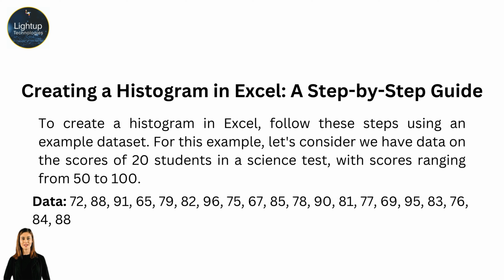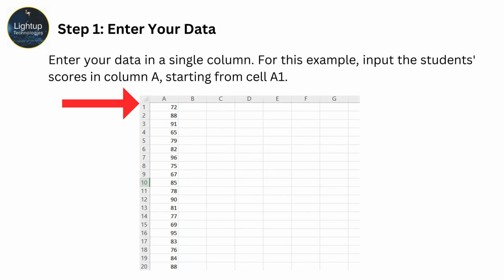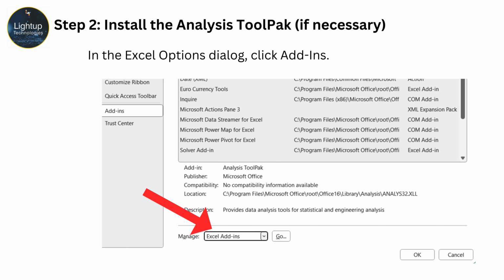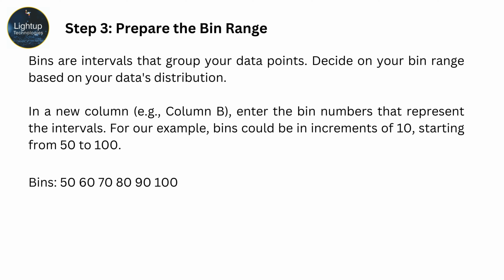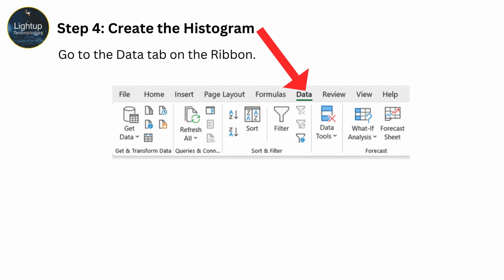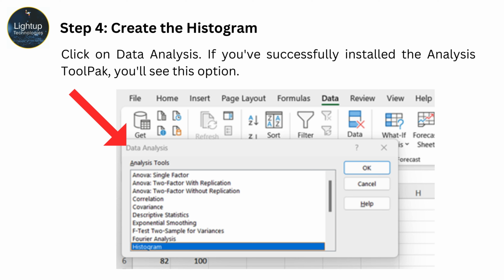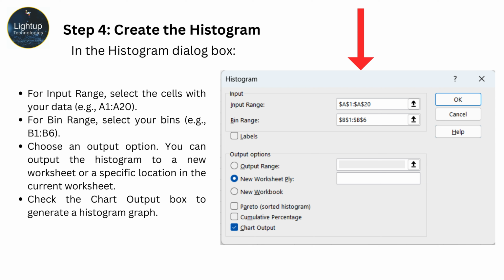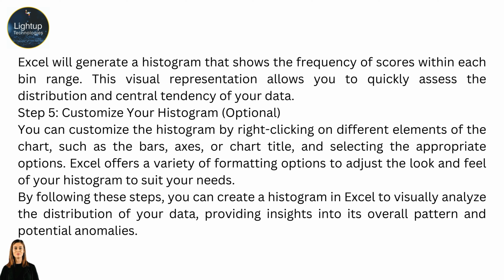Understanding Histograms: Step-by-Step Tutorial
Description: 📊🔍 Dive into the world of histograms with our comprehensive step-by-step tutorial! Whether you're a student learning data visualization or a professional seeking to enhance your analytical skills, this video provides a clear and detailed guide to understanding histograms. 🌟

🔍 Key Steps Covered:

Gather Data: Learn how to collect and organize your data effectively before creating a histogram.
Choose a Tool: Explore different software tools or platforms suitable for creating histograms, ranging from spreadsheet applications to specialized data visualization software.
Select Bin Size: Understand the concept of bins and choose an appropriate bin size to group your data.
Input Data: Input your data into the selected tool, ensuring accuracy and consistency.
Plot Data: Plot the data points onto the histogram, with each bin representing a range of values.
Customize Appearance: Customize the appearance of the histogram, including colors, labels, and axes, to enhance readability and visual appeal.
Add Title and Labels: Include a descriptive title and axis labels to provide context and aid interpretation.
Review and Adjust: Review the completed histogram, ensuring accuracy and clarity, and make any necessary adjustments.
Interpret Results: Analyze the distribution of data represented by the histogram and draw insights from the visualization.
Save and Share: Save your finished histogram in the desired format and share it with your audience or colleagues.
🌟 Whether you're analyzing data distributions for academic projects, research, or business reports, this tutorial equips you with the knowledge and skills to create informative histograms. Watch now and unlock the power of visualizing data with histograms! 🚀💡